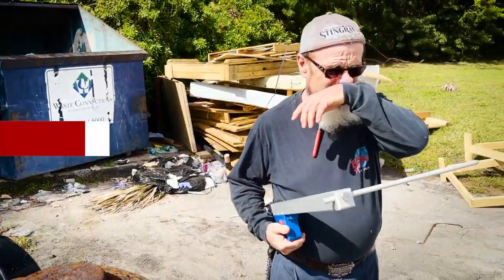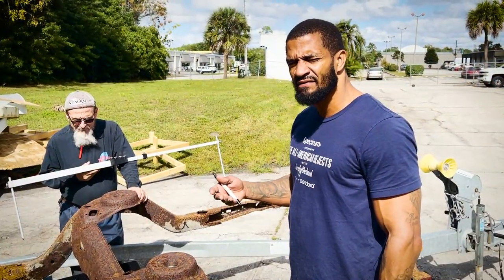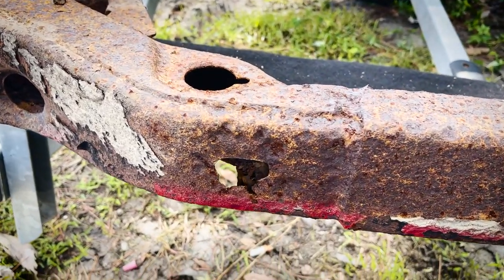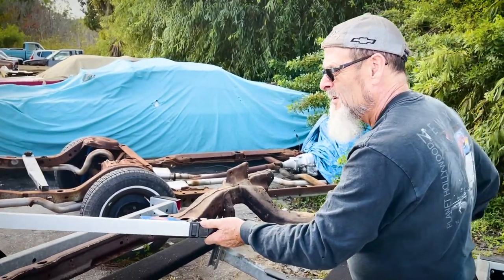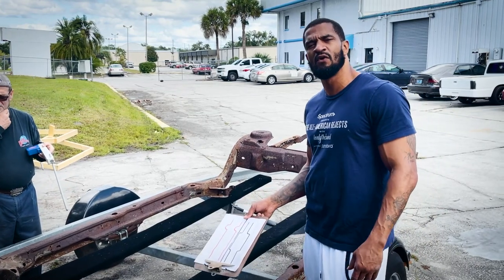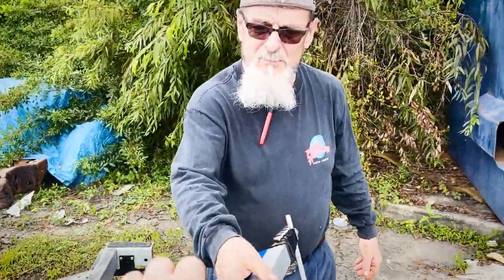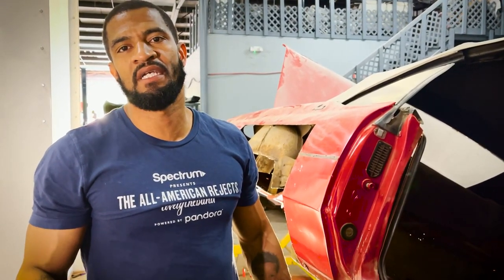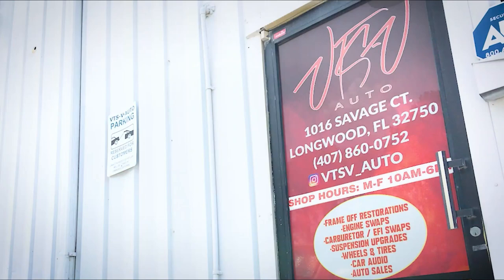How To Correctly Measure A Chassis - Custom Frame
Custom Chassis and Frames need to line up with the body of the vehicle, but waiting lists can delay the build up to 6 months or more! You must be sure that it will be a perfect it to your vehicle when it’s complete. Vic and Mr. Rich take you through the process of correctly measuring your car’s chassis, and body to be sure that the new one lines up perfectly the first time to ensure your build stays on schedule!

We post New Videos on our builds every week!